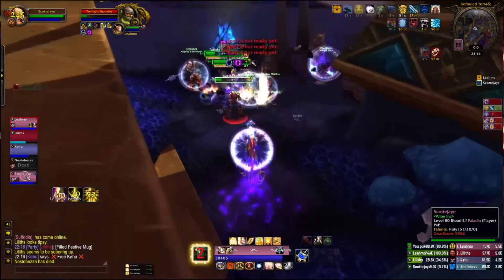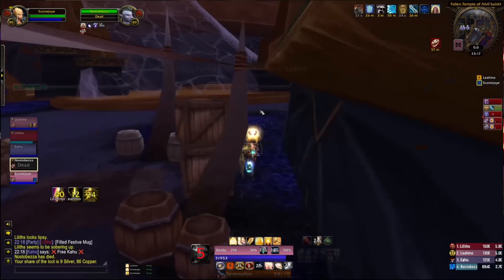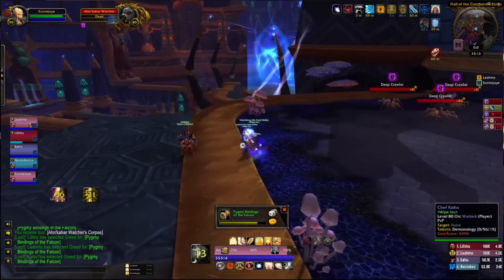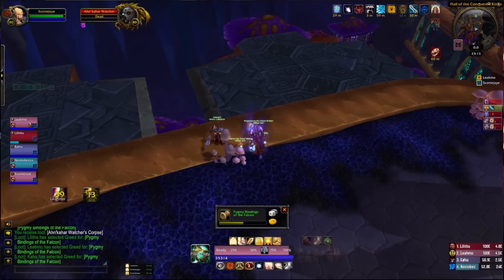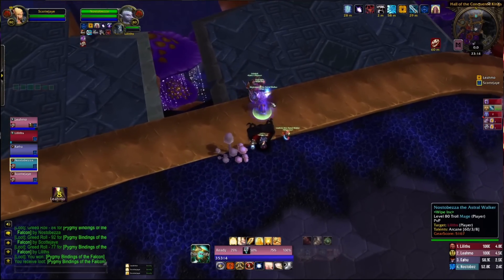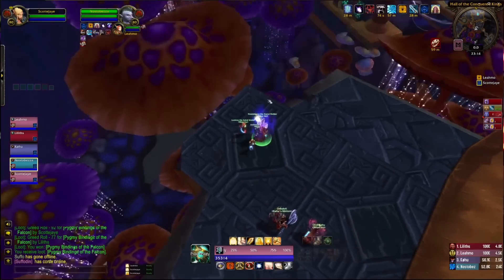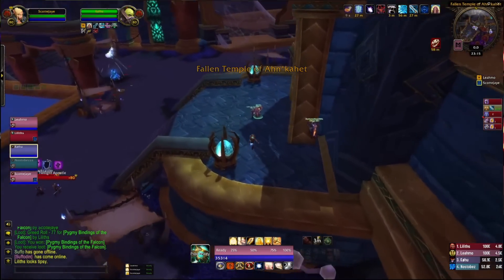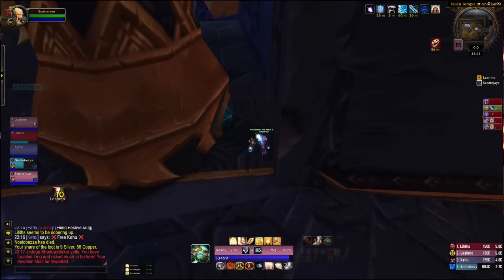Sidereal Essence in less than 5 minutes....or just a really fast daily!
The Catacylsm Rested XP Guide is here now!